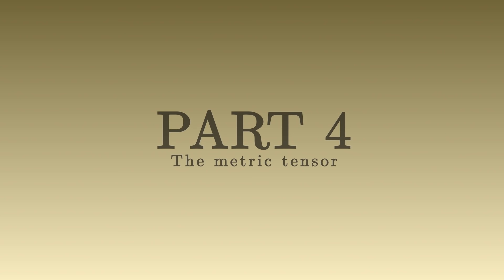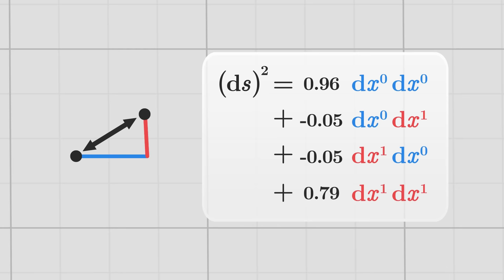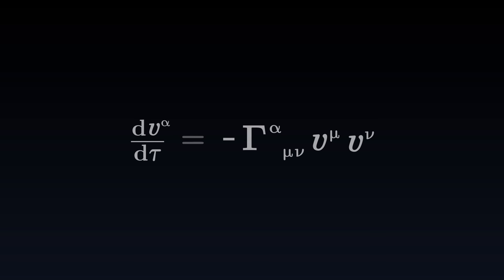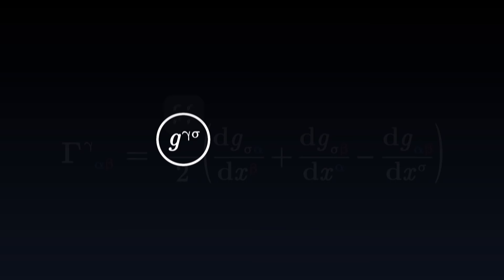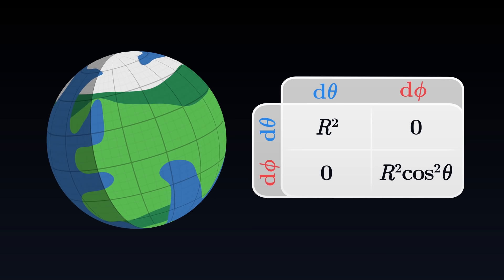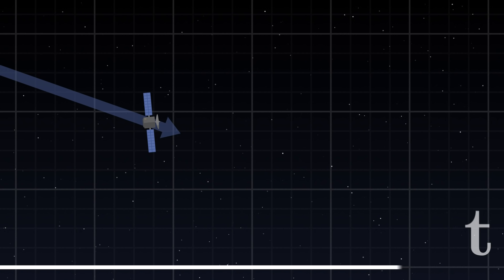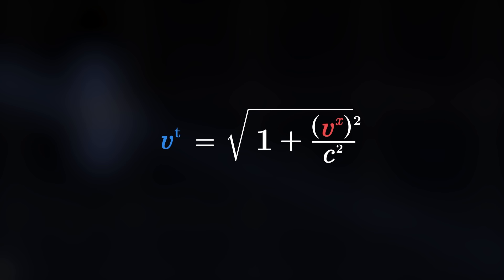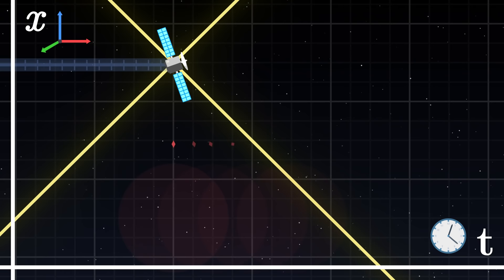The Maths of General Relativity (4/8) - Metric tensor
In this series, we build together the theory of general relativity. This fourth video focuses on the notion of metric tensor, its relations to the Christoffel symbols, and physical distances.